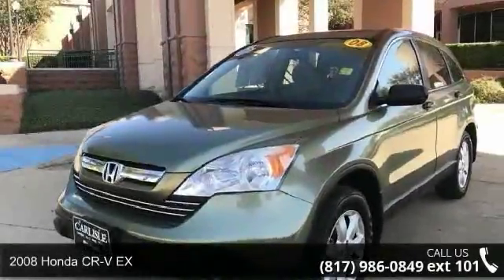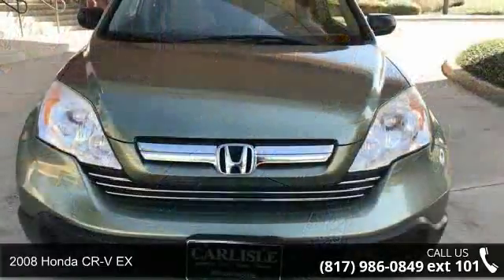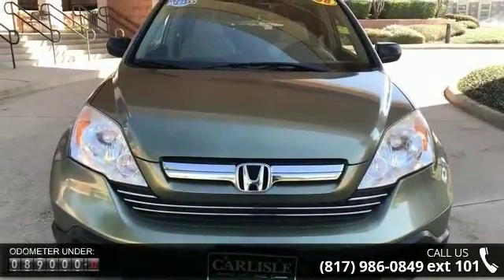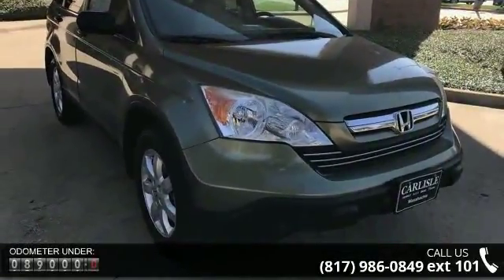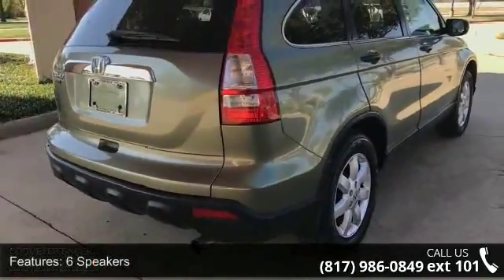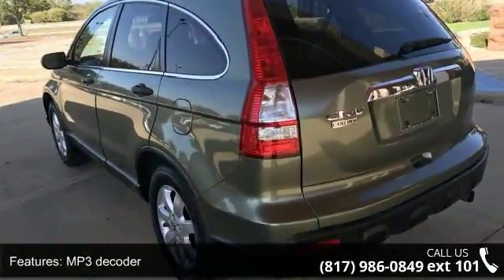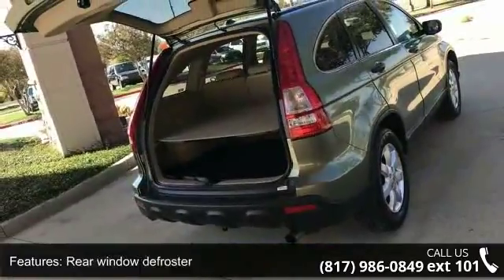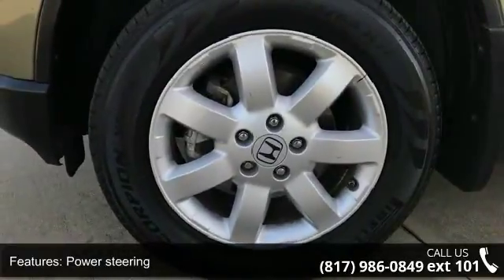2008 Honda CR-V EX - Carlisle GM - Waxahachie, TX 75165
Clean CARFAX. Odometer is 35817 miles below market average! 27/20 Highway/City MPG**Awards: * 2008 KBB.com Brand Image Awards2016 Kelley Blue Book Brand Image Awards are based on the Brand Watch(tm) study from Kelley Blue Book Market Intelligence. Award calculated among non-luxury shoppers.  Kelley Blue Book is a registered trademark of Kelley Blue Book Co., Inc.Call one of our Internet managers TODAY for your test drive or for a personal walk-around description. Our location is just 30 miles south of downtown Dallas along Interstate 35E in historic Waxahachie. DON'T DELAY CALL TODAY! CARLISLE - YOUR ONE-STOP GM SHOP!